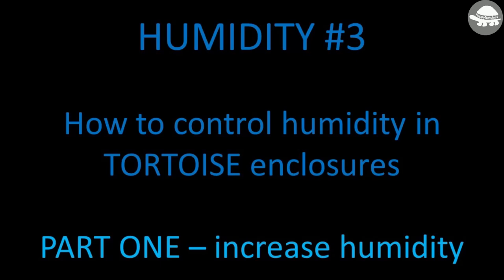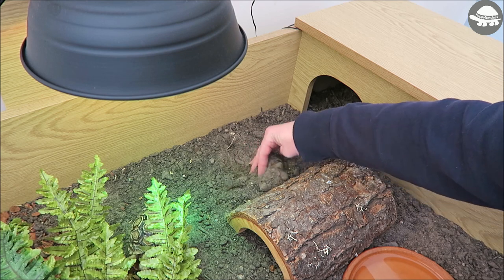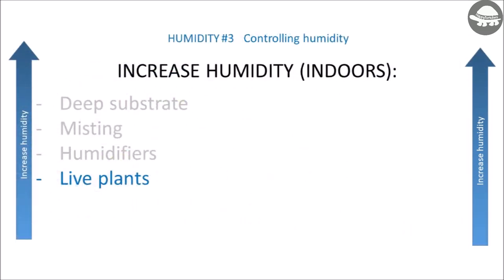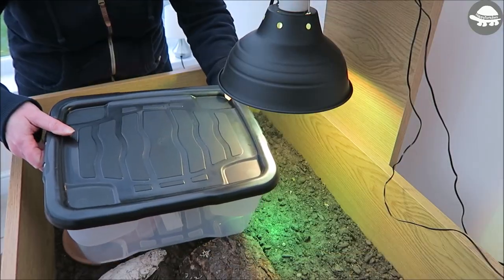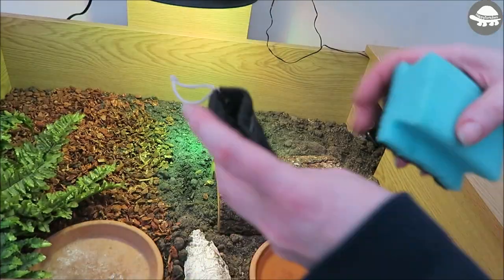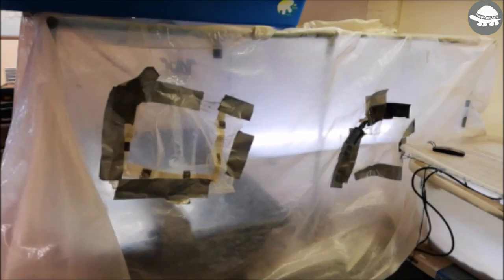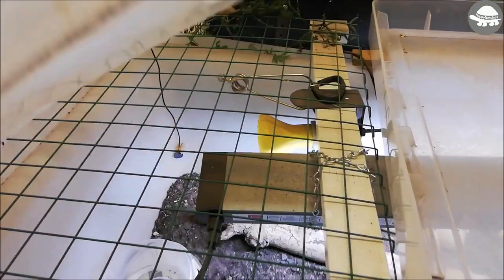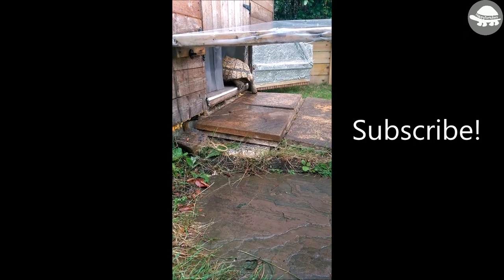Increasing humidity in tortoise enclosures | happytortoises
Hello Everyone - first of all, sorry for not posting any new videos for such a long time but some challenging life experiences happened and I needed to take a break from youtube for a while - HOWEVER, don't worry all my lovely tortoises are safe and well (and I am too!) and I'm very grateful I've been lucky enough to still have them with me - it's also been great to have your continued support, comments, questions and lovely feedback.. so thank-you!

Now back the video...  Today, I'll be covering the 3rd of my humidity videos: "Examples of ways to control humidity" in tortoise enclosures. I've split this video into two parts:
- PART ONE (this video) covers INCREASING humidity and
- PART TWO will cover DECREASING humidity.
The options given in this video are suggestions for you to try if you need to increase humidity - you won't need to do ALL of the options, but try out one or two (or a combination of options), to find what works best for you.

- Live plants (sedum, air plants, cactus in this video)
- bark (I used Reptibark (fir bark) in this video)
- Leaves (beech leaves used in this video)

- #3 (part 1) Ways to control humidity - increasing humidity (this video)
- #3 (part 2) Ways to control humidity - decreasing humidity (coming soon!)
- #4 Humidity experiments and results (coming soon!)
- #5 Making a closed chamber (coming soon!)

I hope you enjoy the video and as always, please post any questions, feedback, other tips you have & video suggestions in the comments below!

Thanks so much to all of you that have taken the time to post feedback, questions, video ideas and lovely comments - I really appreciate the support and motivation you have given me to keep making these videos!  THANK-YOU ALL!!